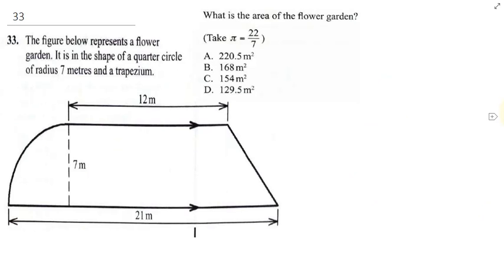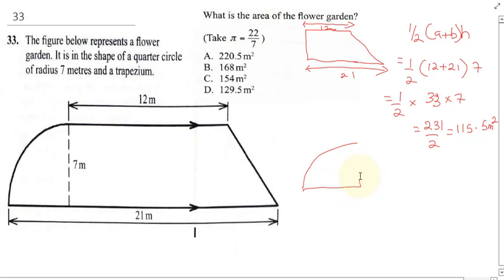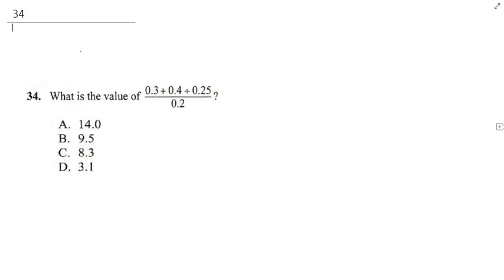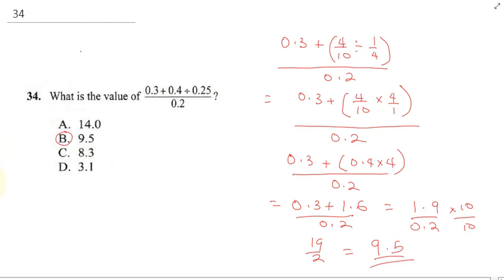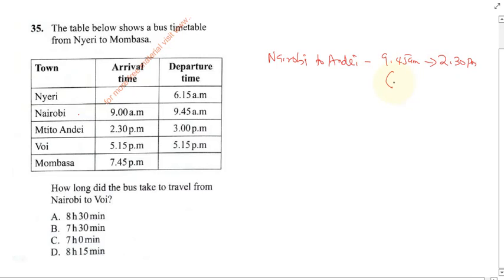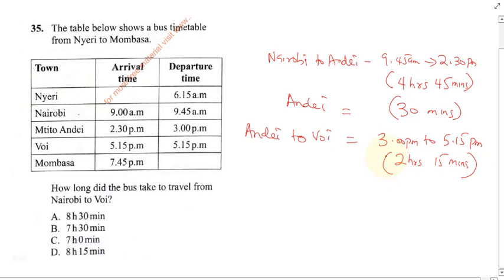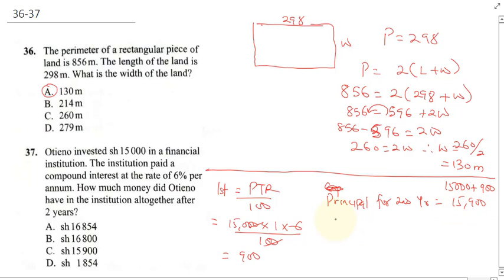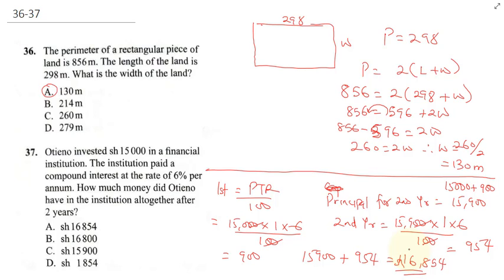KCPE 2022|2023. KCPE PAST PAPERS MATHEMATICS.(KCPE MATHS 2021 QUESTIONS AND ANSWERS)KCPE Q33 TO 37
In preparation of KCPE MATHS QUESTIONS 2022/2023(KCPE MATHS QUESTIONS 2021 past questions), INK TUTORS have solved 2021 kcpe maths past questions 1 TO 50 and answers on kcpe mathematics(kcpe past papers questions on mathematics) The solved kcpe mathematics 2021 past questions and answers will help students preparing for kcpe maths 2022. Our detailed explanations on kcpe maths 2021 past questions is superb and second to none. we are also going to release past questions on kcpe maths 2020 to ensure our viewers prepare for kcpe exams 2022 questions.